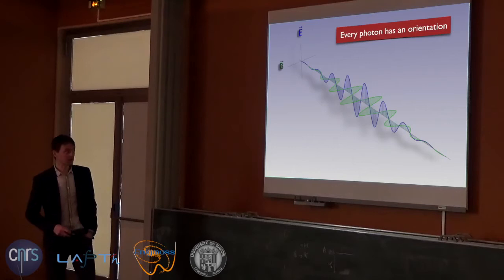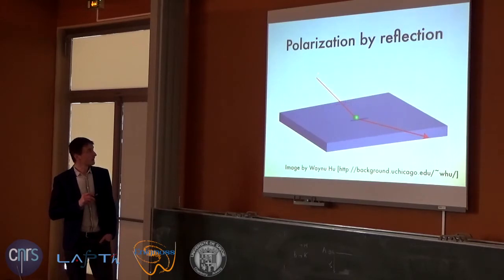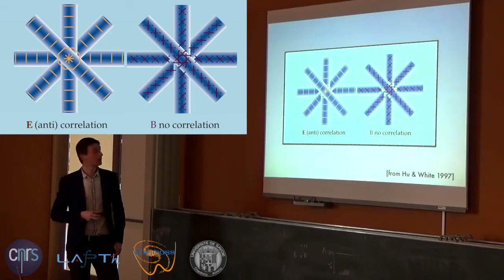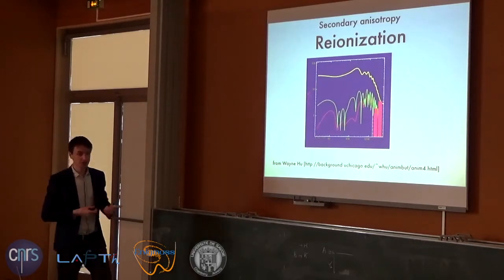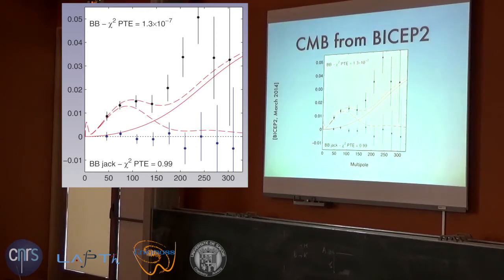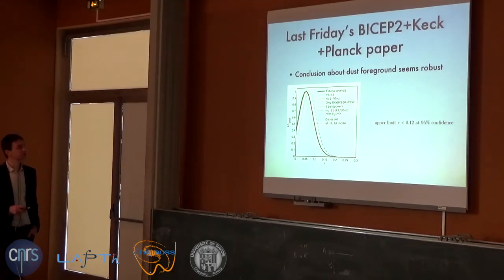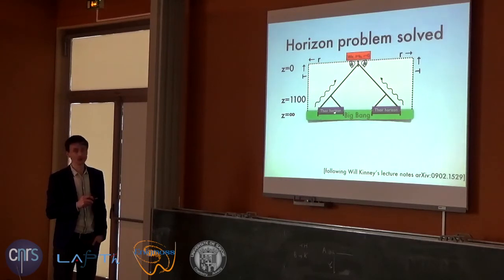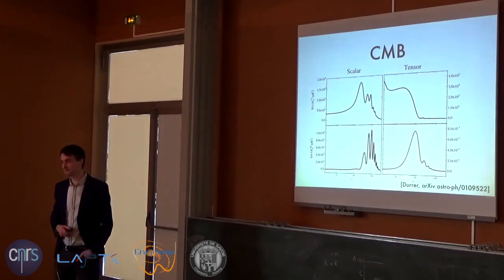Lectures on Cosmology - Wessel Valkenburg - Lecture 6 : CMB polarization and other themes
Lectures given at LAPTh (Laboratoire d'Annecy-le-Vieux de Physique Théorique) by Wessel Valkenburg in 2015.